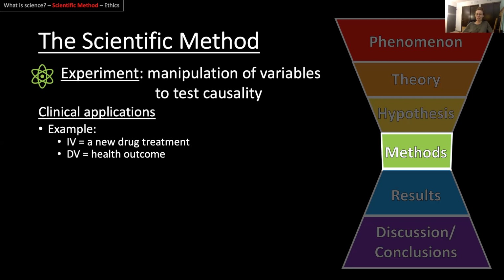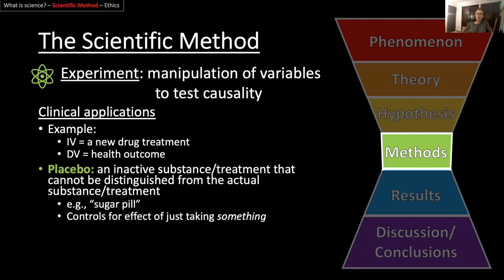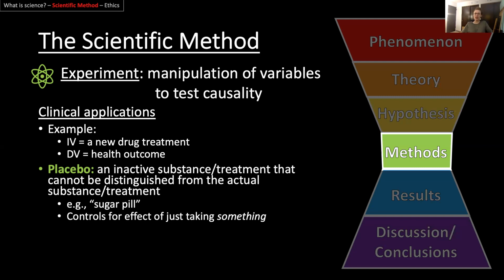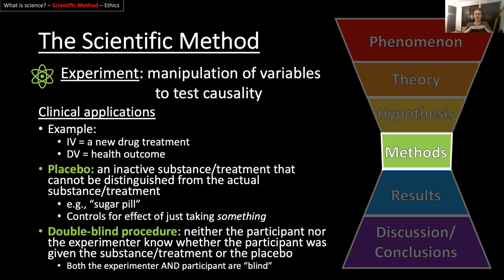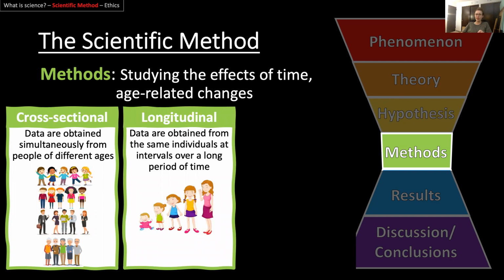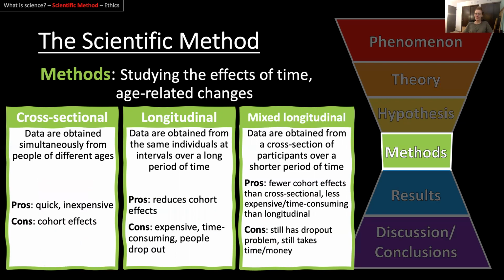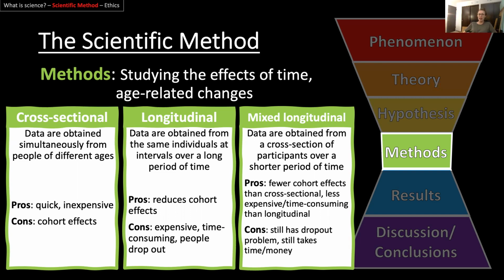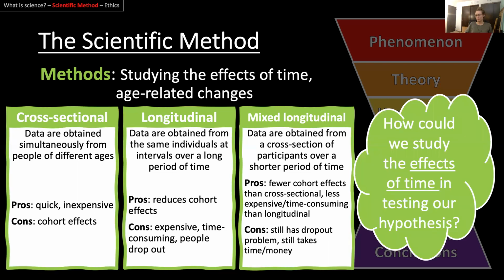Part2 ScientificMethod B5